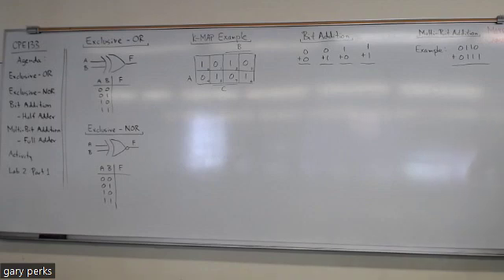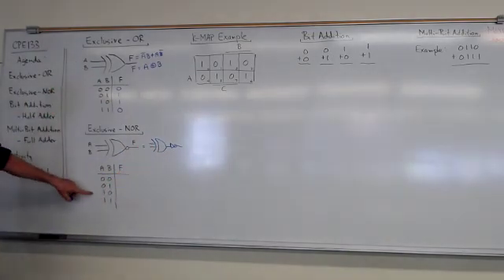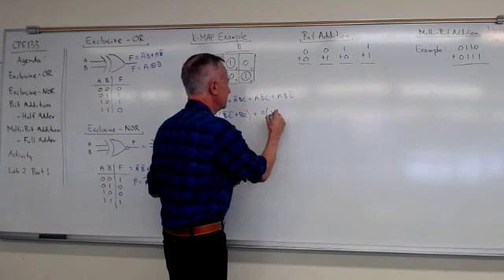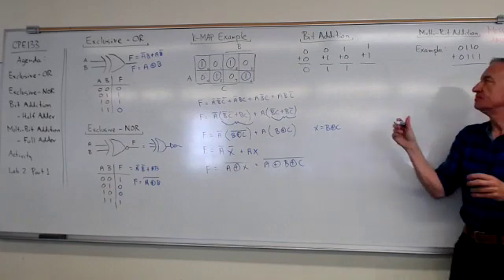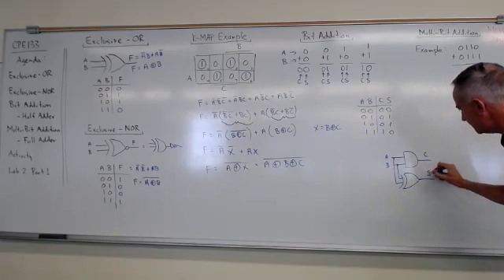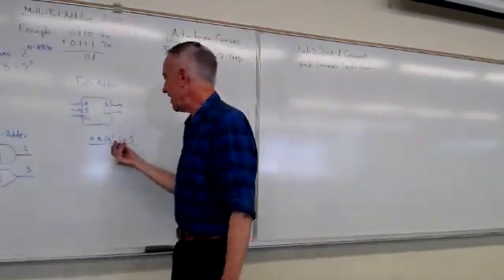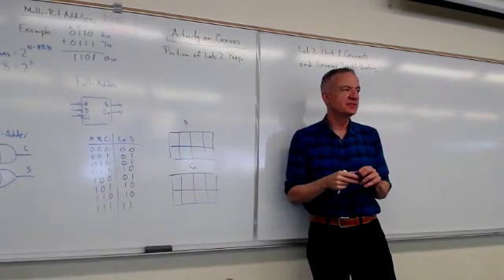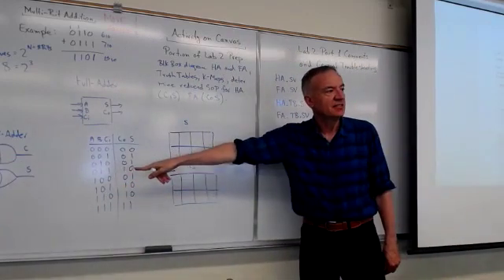CPE133_Sec7_Meeting5